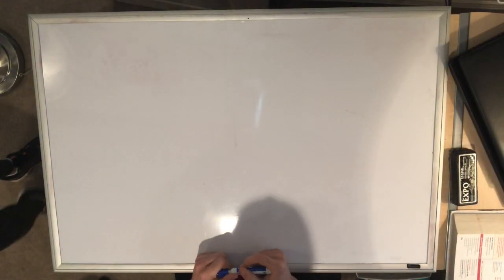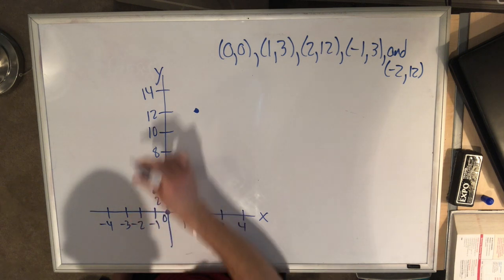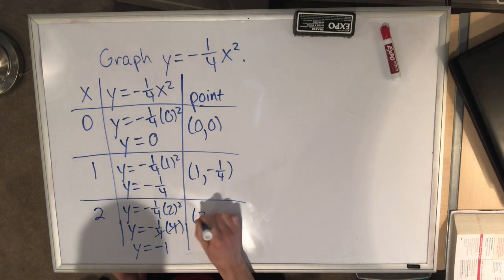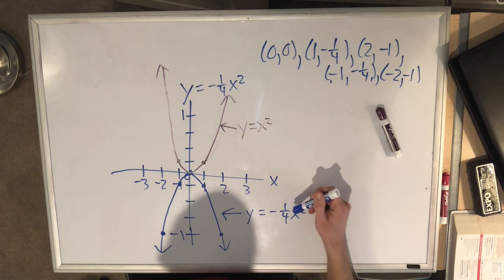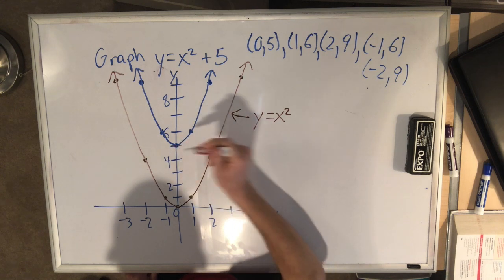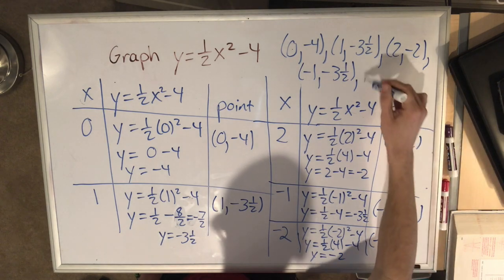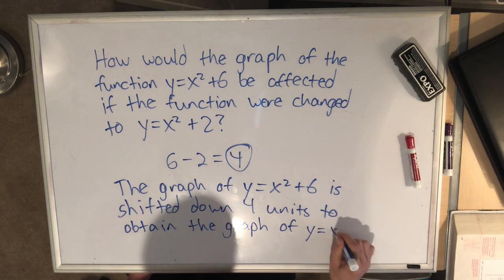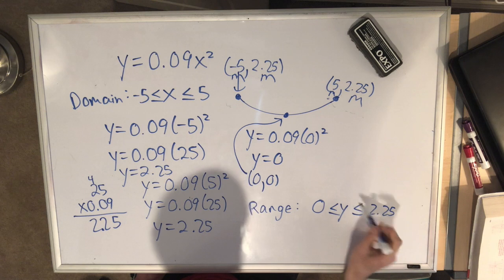10.1 Graph ax^2+c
This video is about 10.1 Graph ax^2+c